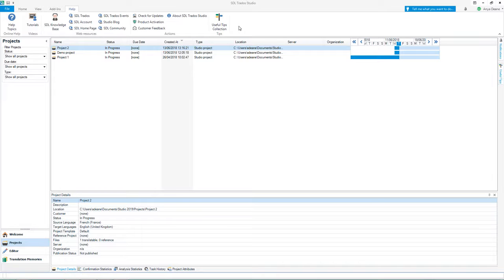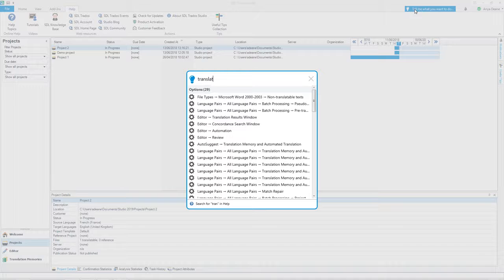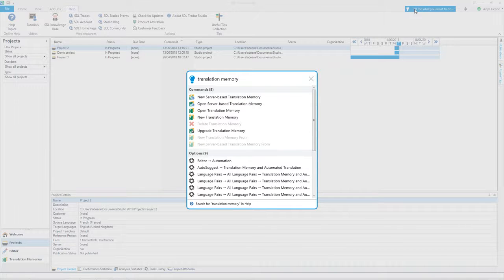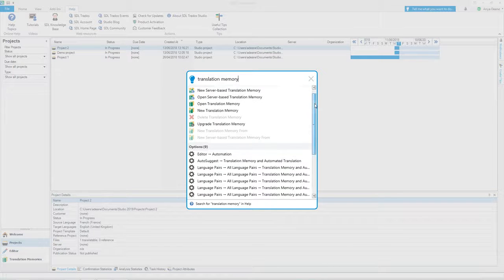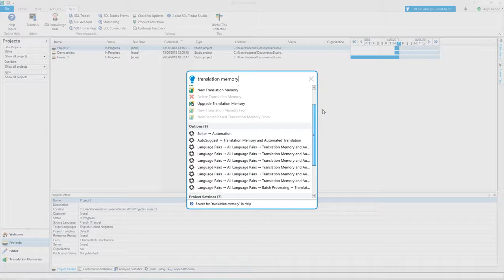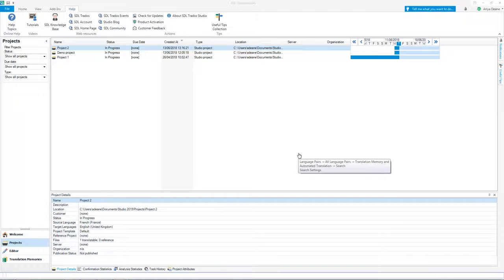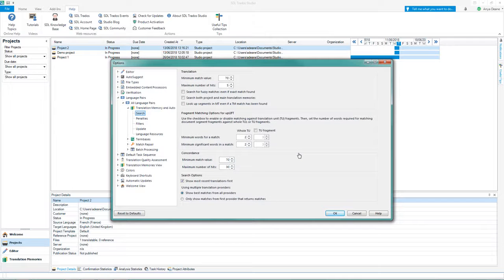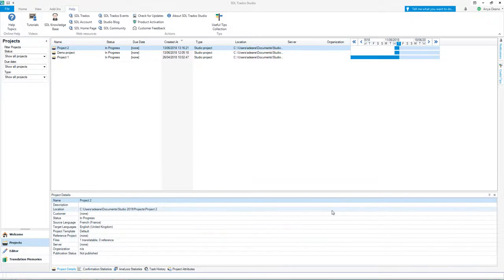How to use 'Tell Me' in SDL Trados Studio 2019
How to start translating with SDL Trados Studio